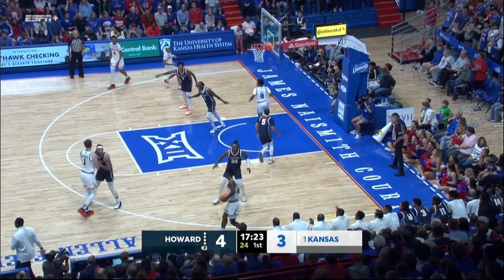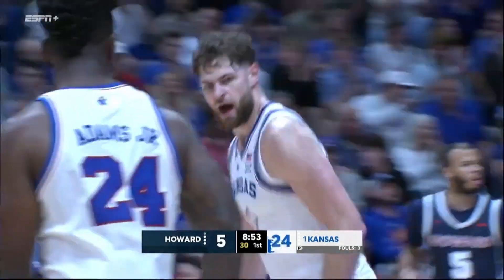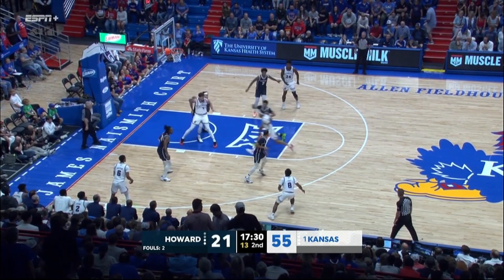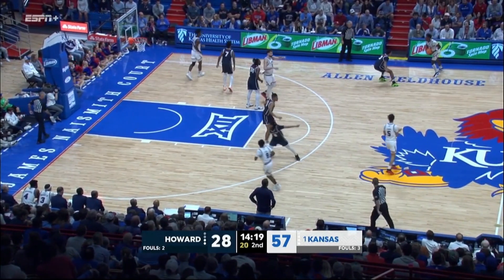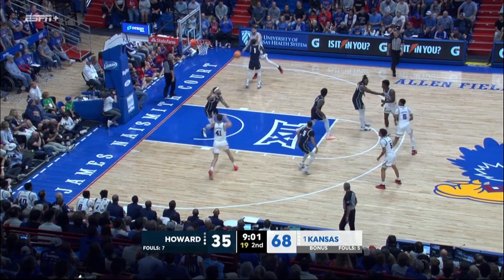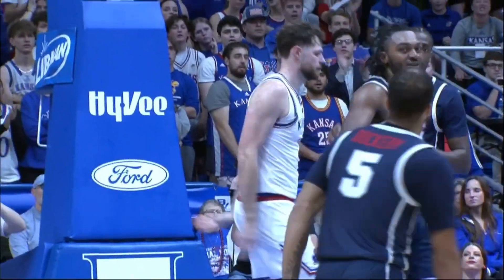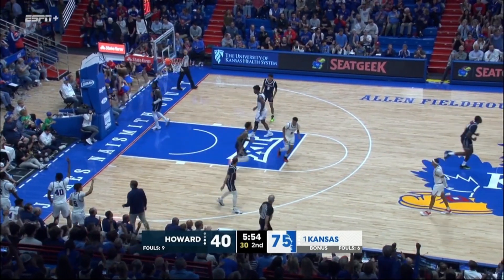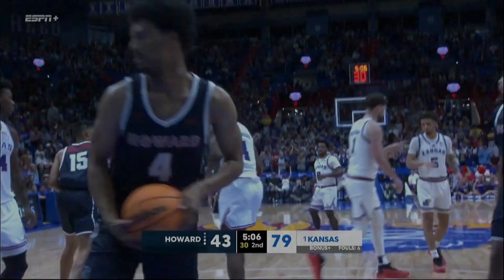Hunter Dickinson Highlights vs. Howard | 11/4/24 | 16 Pts, 6 Rebs, 2 Blks